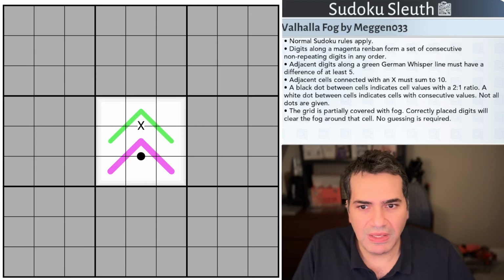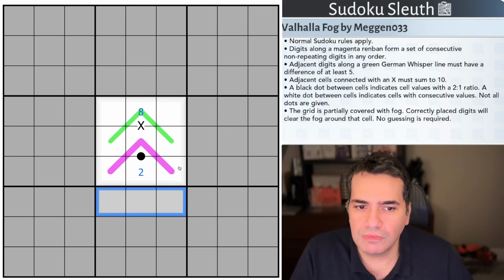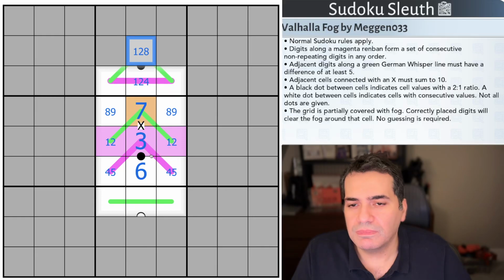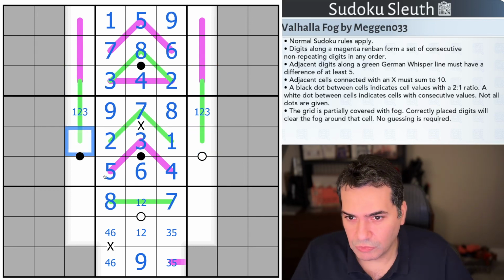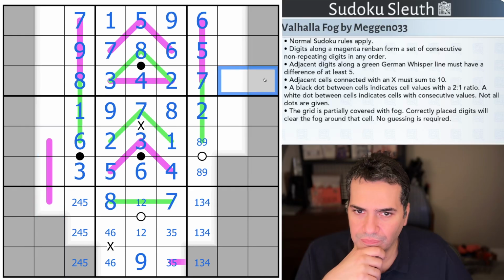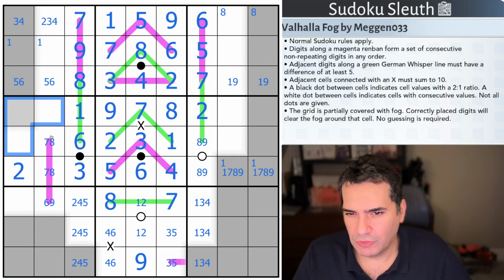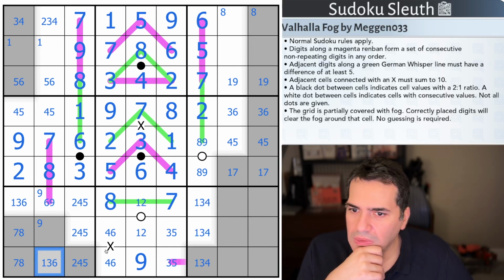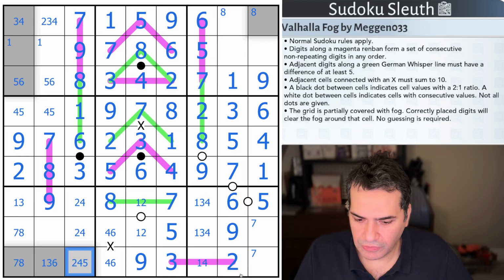Valhalla Fog: Meggen033 delights us with a Runic fog puzzle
Today's Video:

More of Meggen033's "place" puzzles. I think one of his better ones IMO 😃

Rules:

• Digits along a magenta renban form a set of consecutive non-repeating digits in any order.
• Adjacent digits along a green German Whisper line must have a difference of at least 5.
• Adjacent cells connected with an X must sum to 10.
• A black dot between cells indicates cell values with a 2:1 ratio. A white dot between cells indicates cells with consecutive values. Not all dots are given.
• The grid is partially covered with fog. Correctly placed digits will clear the fog around that cell. No guessing is required.

Chapters:

00:00:00 Intro
00:00:51 Rules
00:03:30 Solve
00:18:57 Outro